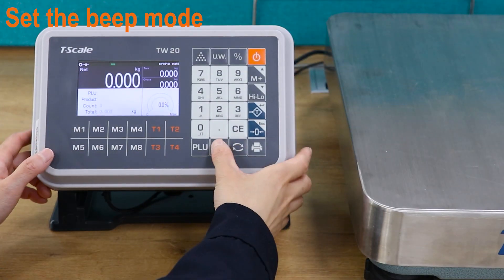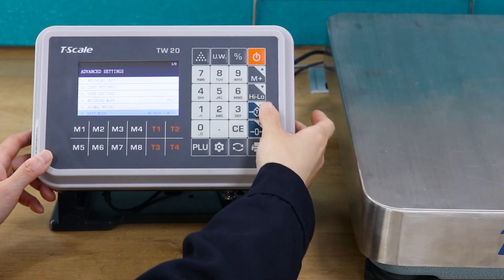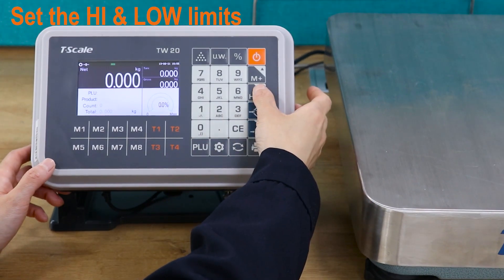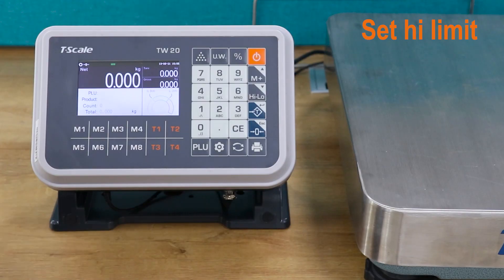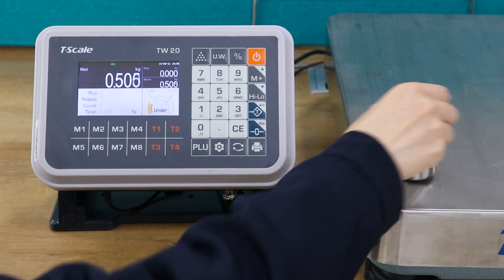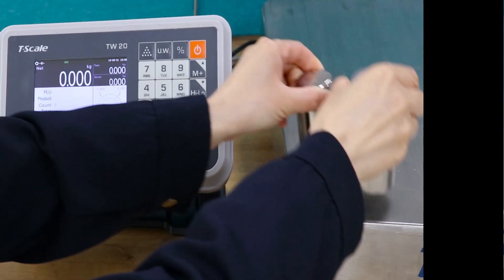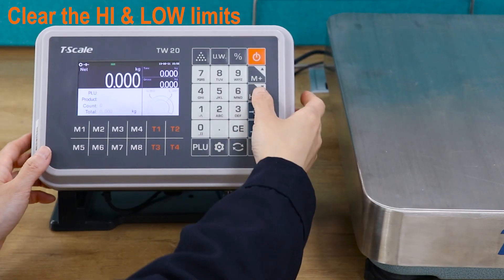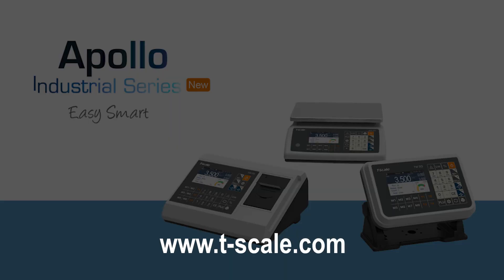Apollo industrial series scales - Checking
Teaching the use of checking function